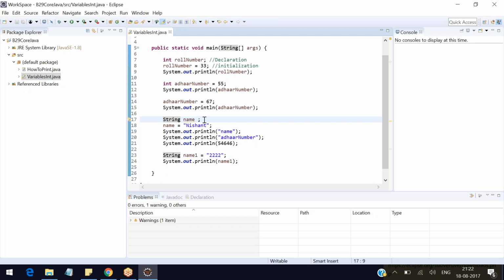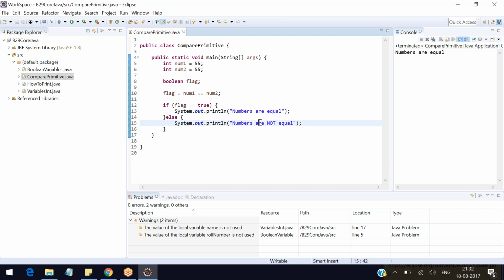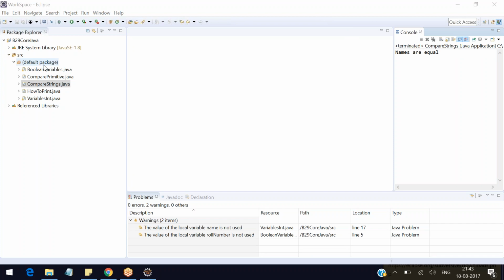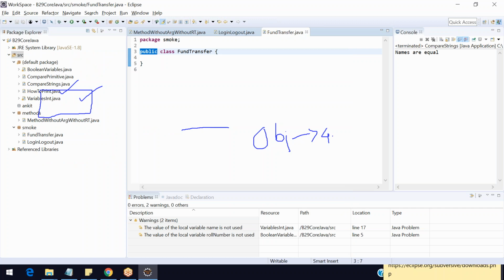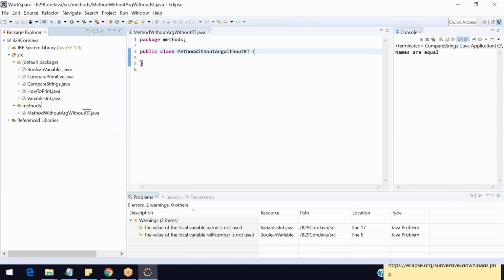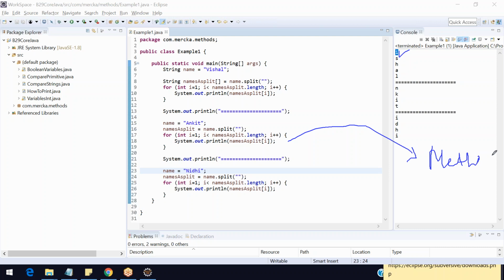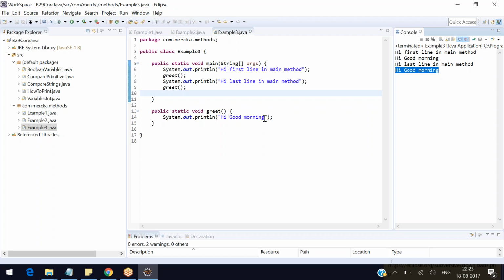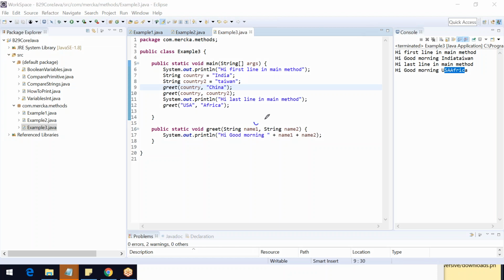B29 04 Variables Continued and Methods In Java 2017 08 18